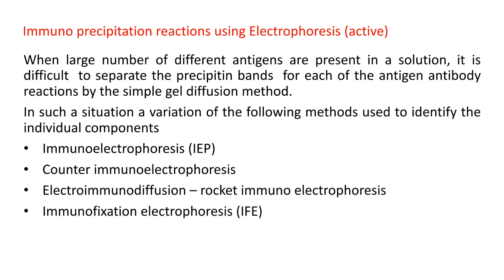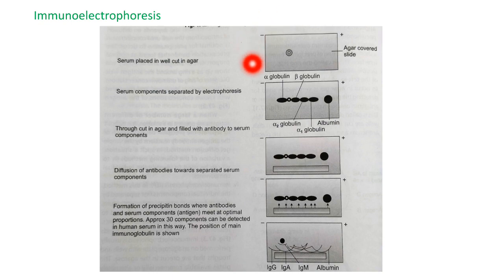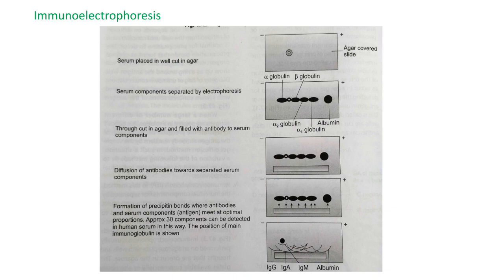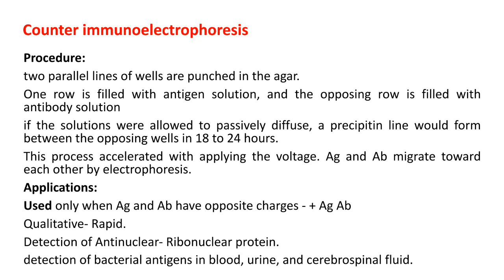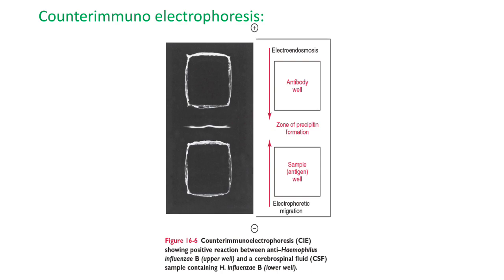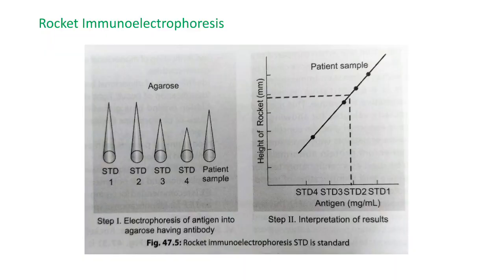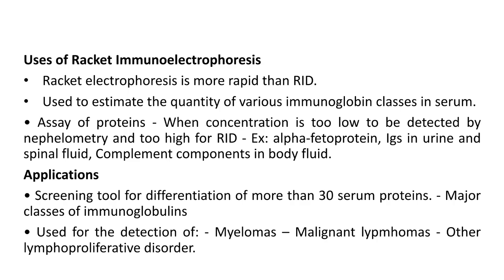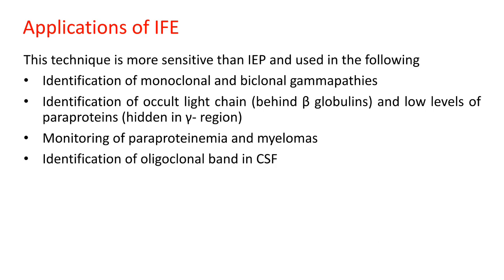Immunodiffusion techniques part 2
Immuno precipitation reactions using Electrophoresis (active)
-Immunoelectrophoresis
-Counter immunoelectrophoresis  (CIEP)
-Rocket Immunoelectrophoresis (electroimmunodiffusion) (EID)
- Immunofixation electrophoresis (IFE)